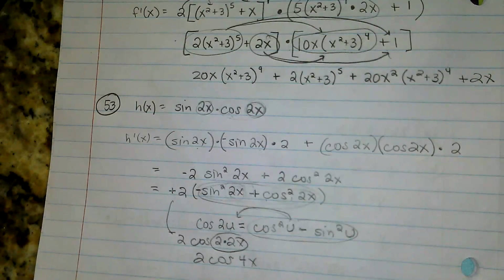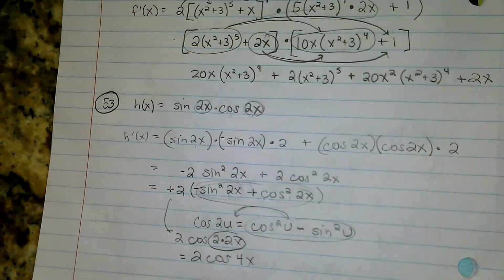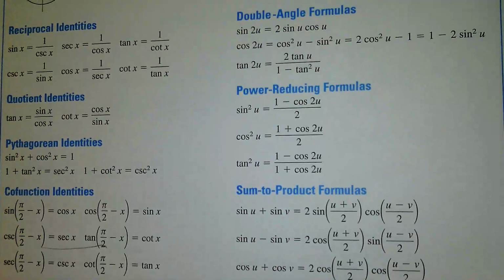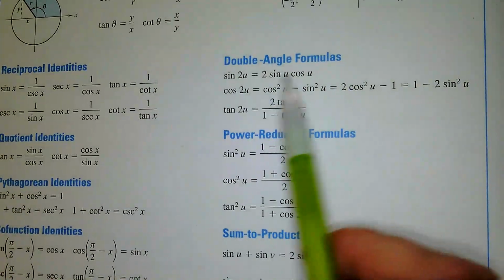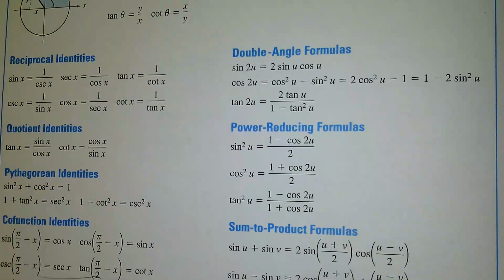4/22 Pg 168 #53